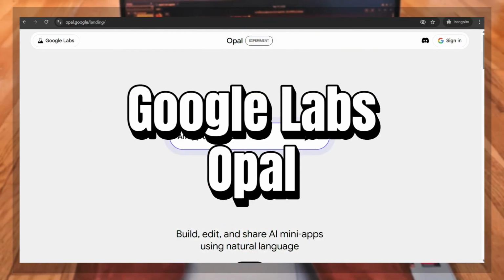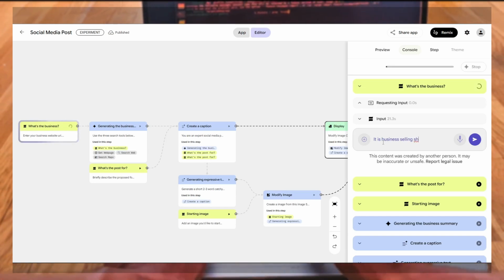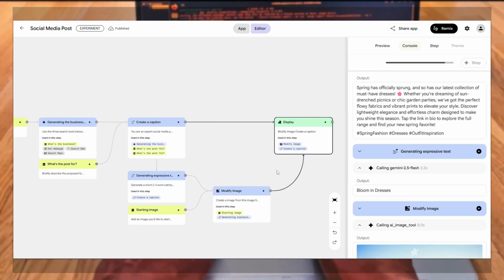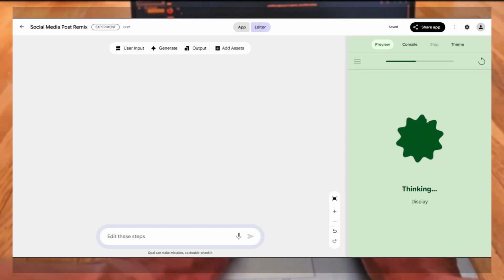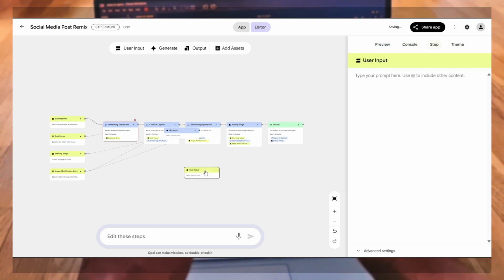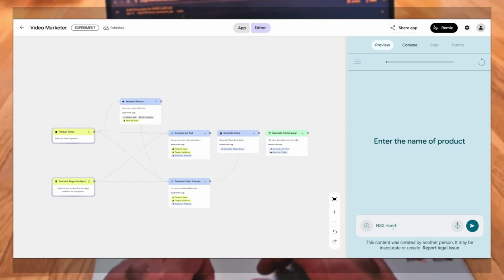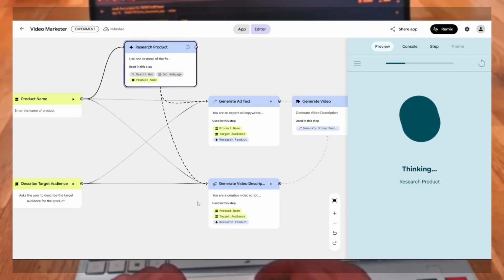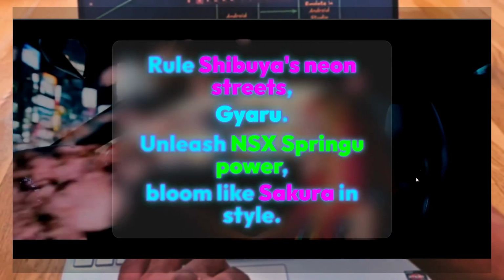Google’s n8n Competitor? First Test of the New Workflow Builder (Marketing Flow)